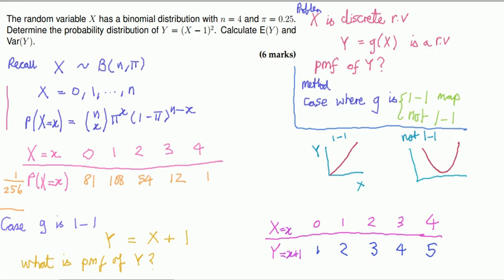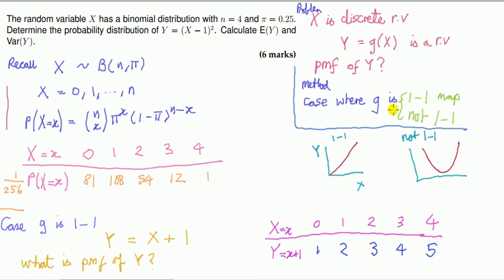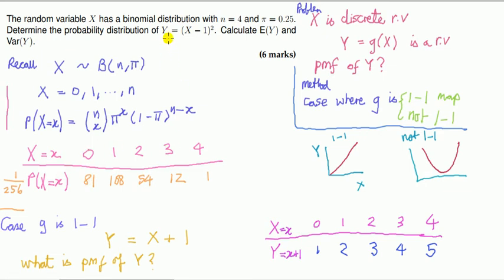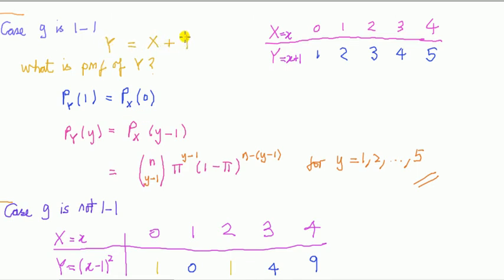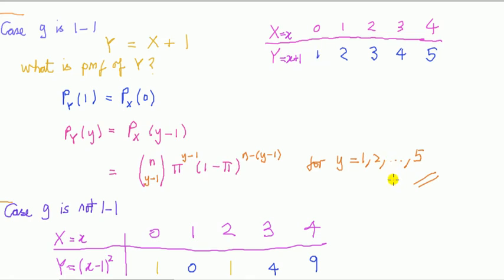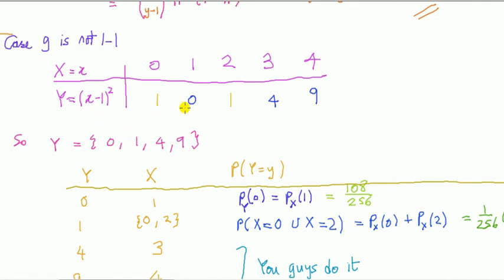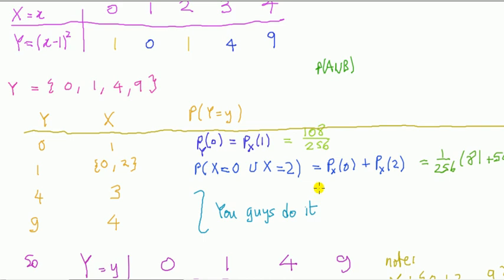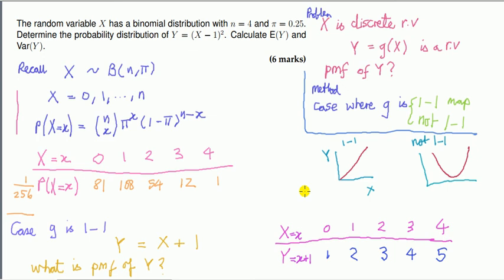#40 Transformations: Distribution of a function of a discrete random variable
Probability mass function (pf) of a function of a random variable that follows a binomial distribution. Discussion of method, and applicability to functions that are a 1-1 mapping, and not 1-1.